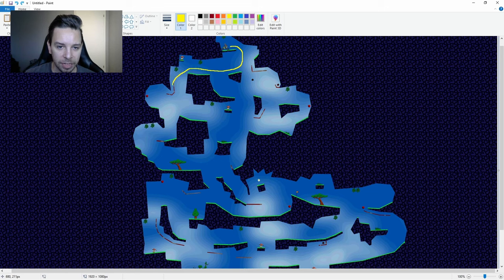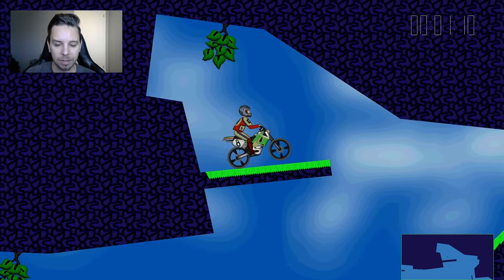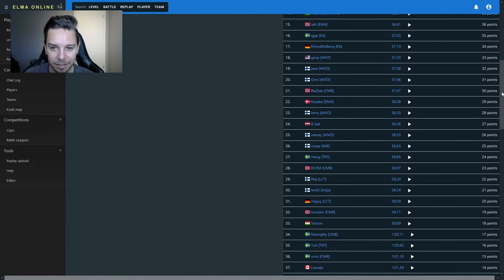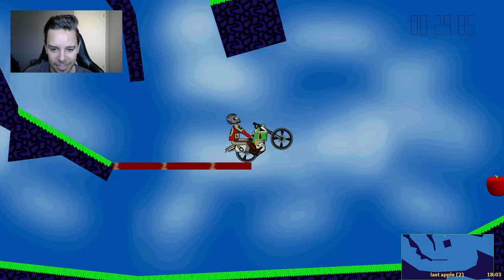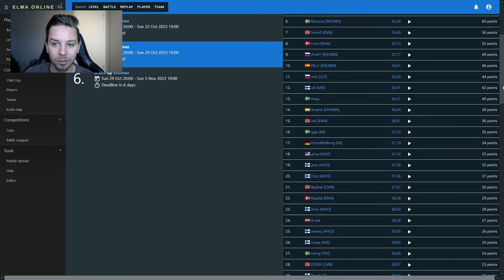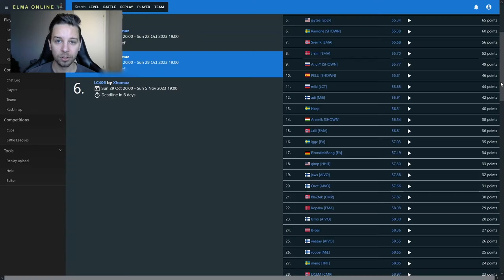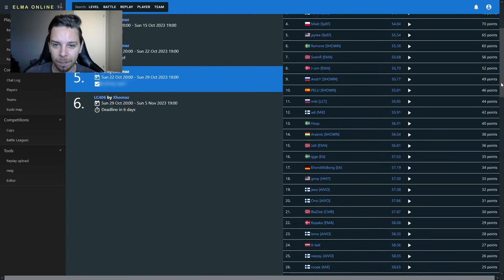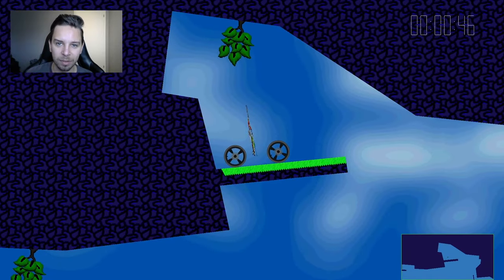Which Route Won this Cup Level?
LOS CUP 4, hosted by Xhomaz in 2023 Q4